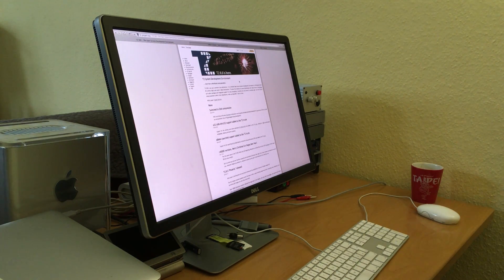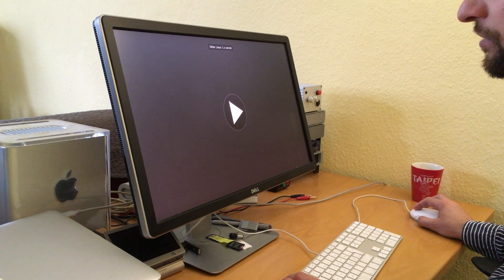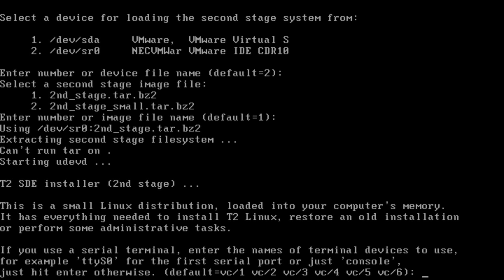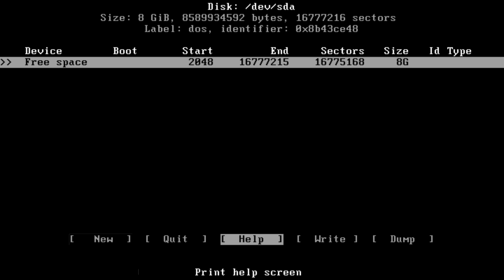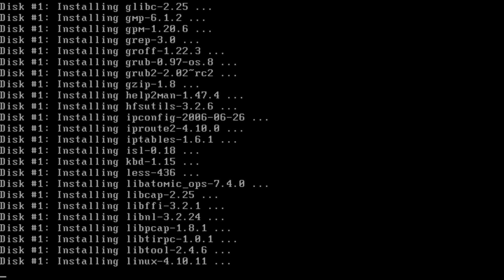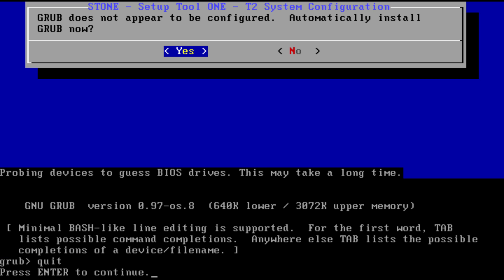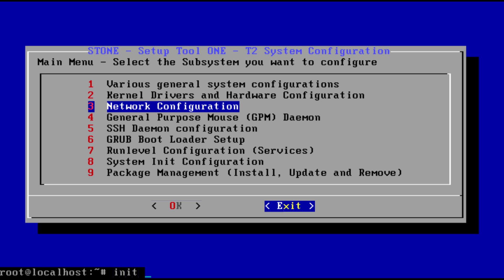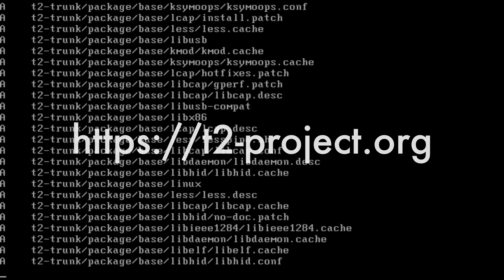Installing T2 SDE Linux, 5 minutes, 4k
Installing T2SDE Linux in under ten minutes, T2 9.0-trunk zstd tar archive pkg test in vmware. Ad: DIY components @Amazon